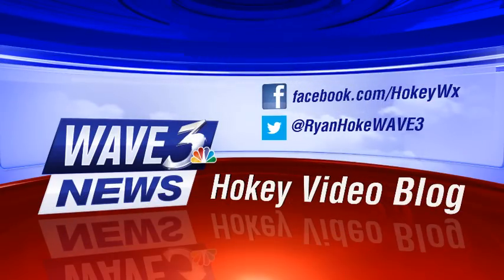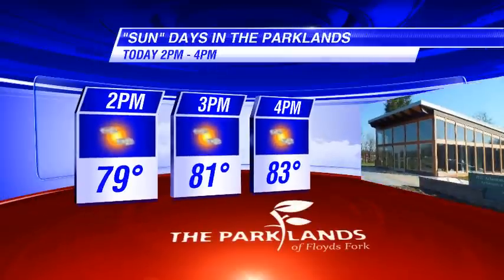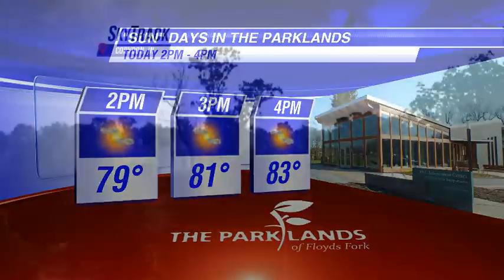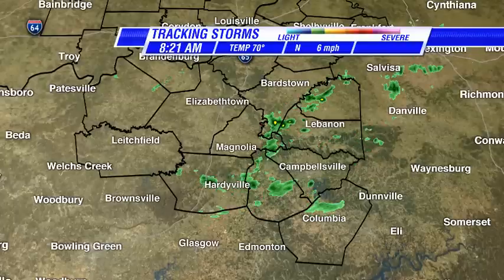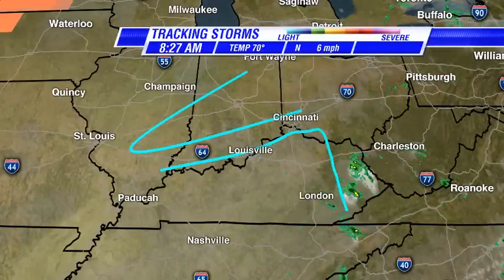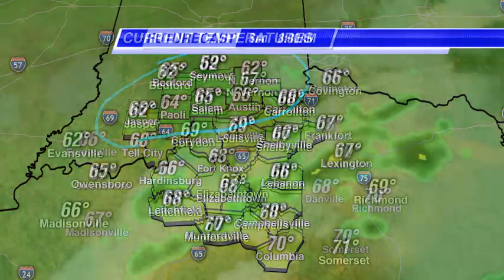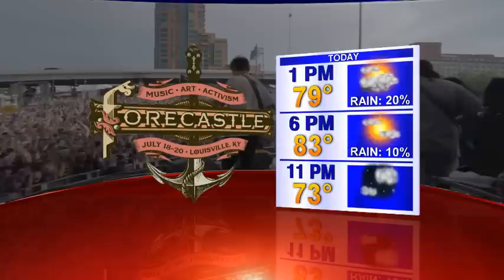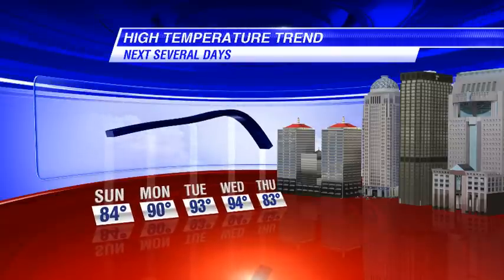Hokey Video Blog - 7/20/14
Meteorologist Ryan Hoke's video blog.